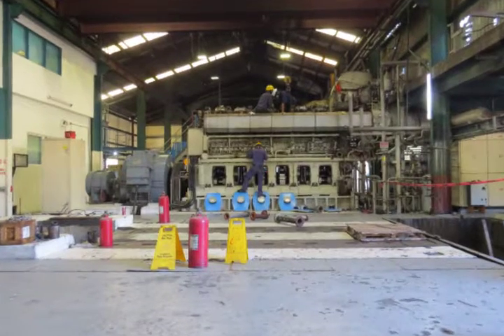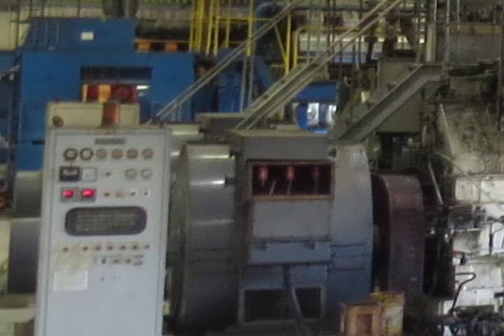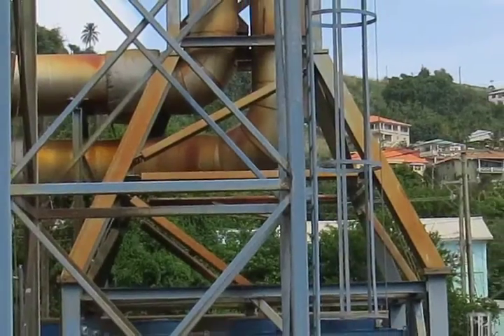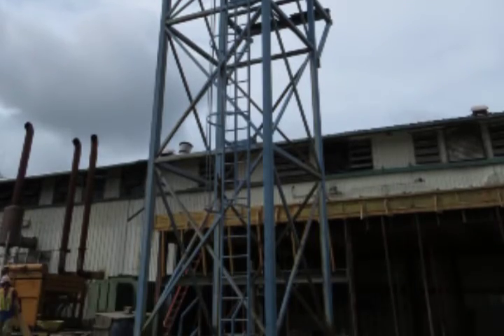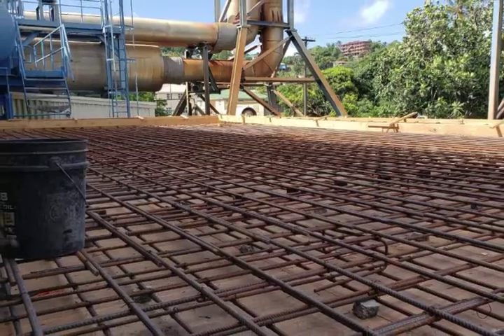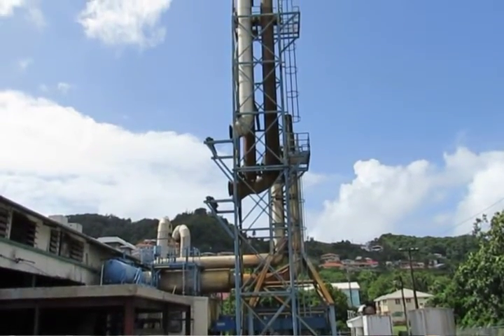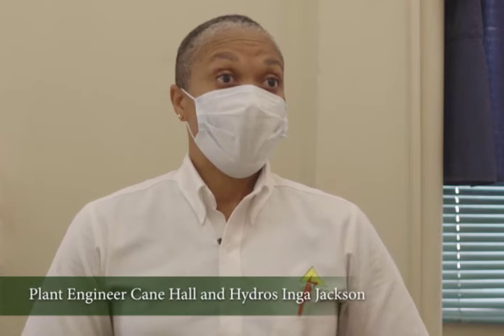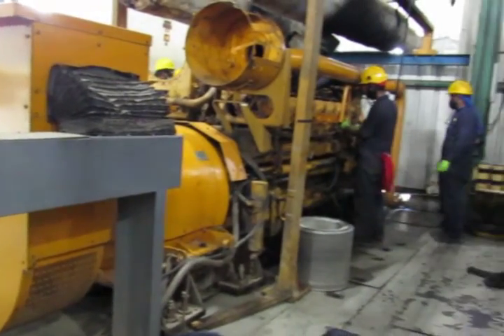Cane Hall Power Plant Generation Expansion Project to Improve Capacity and Efficiency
Two new generator units will be installed at the Cane Hall Power Plant in order to build capacity and efficiency. The Cane Hall Power Plant Expansion Project replaces two generators which were in use for 30 years. The Power Plant remains in use during these works as three other generator units are in operation.